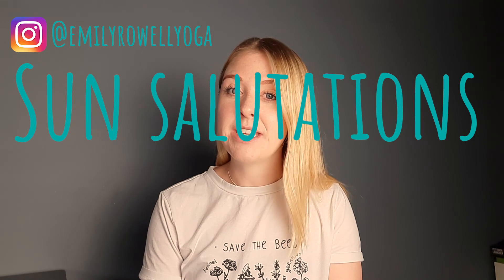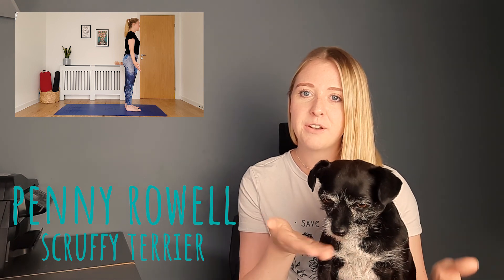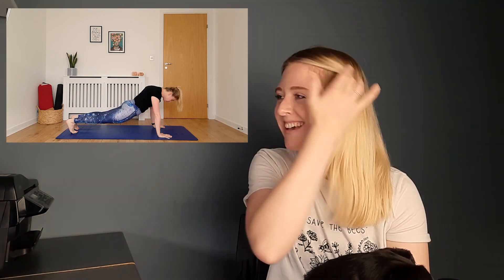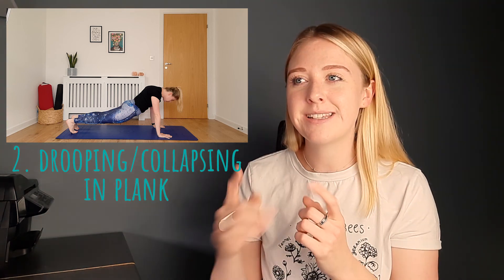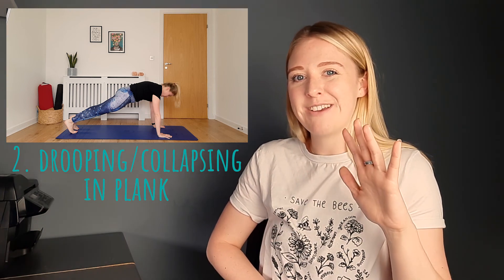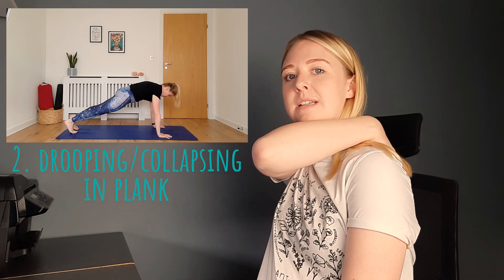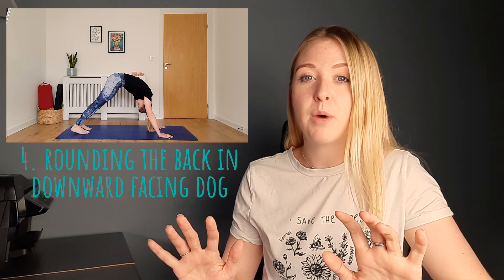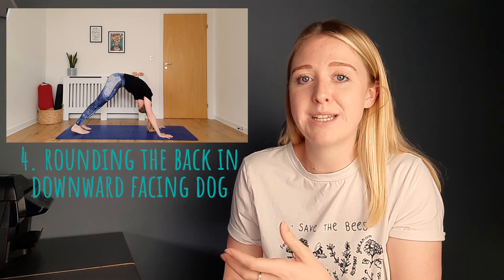Are you making these 5 mistakes in Sun Salutations? Self-Correct Surya Namaskar | Emily Rowell Yoga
Here are the 5 most common mistakes I see in Sun Salutations and simple fixes to help you self-correct. Featuring a brief appearance from Penny Rowell...